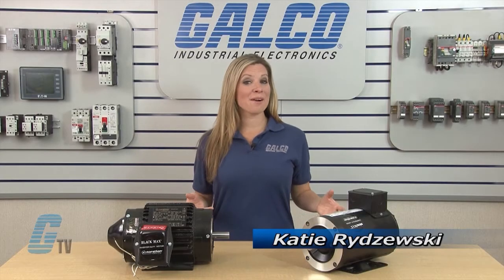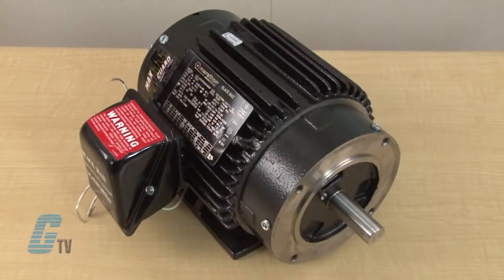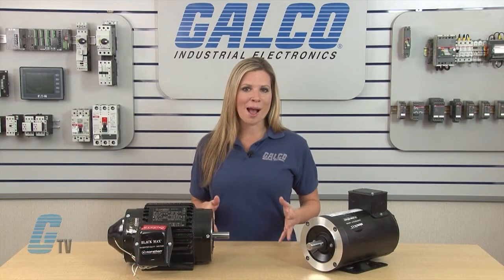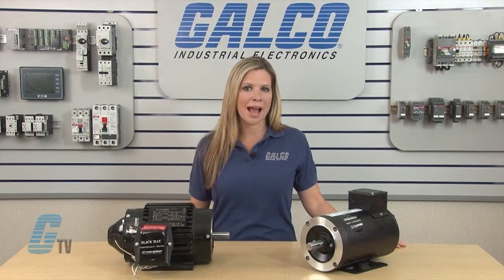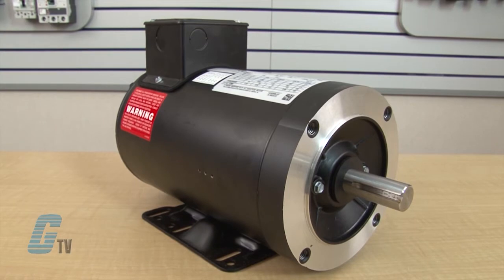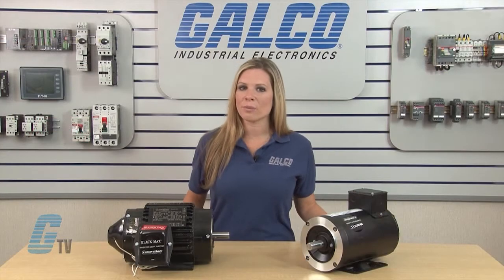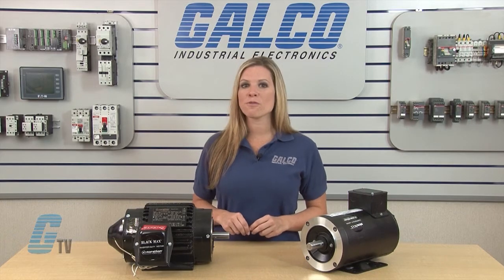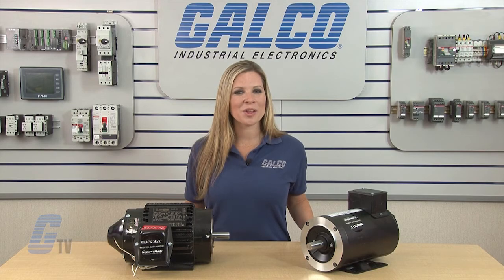Marathon Electric High Performance Inverter Duty AC Motors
Marathon Electric High Performance Inverter Duty AC Motors presented by Katie Rydzewski for Galco TV.

HIGH PERFORMANCE INVERTER DUTY Series Features:
-    1/8~350 Horsepower
-    230, 230/460 or 575 VAC
-    NEMA Frames 56~449
-    Various Enclosure Types
-    C-Face/Rigid Mounting
-    UL, CSA and CE Approvals
-    Continuous Duty at 104 Degrees F Ambient

Marathon High Performance Inverter Duty motors include the microMAX, Black Max, and Blue Max series. These motors are specifically designed for applications in which a high constant torque speed range is required. Typical uses include: machine tools, conveyors, packing machines, batching machines, printing equipment, metal processing, crane and hoist, pumps, compressors, and textile processing.